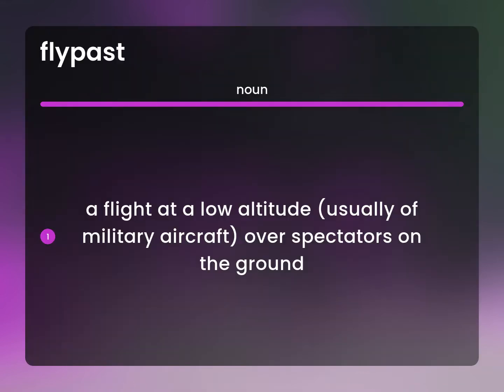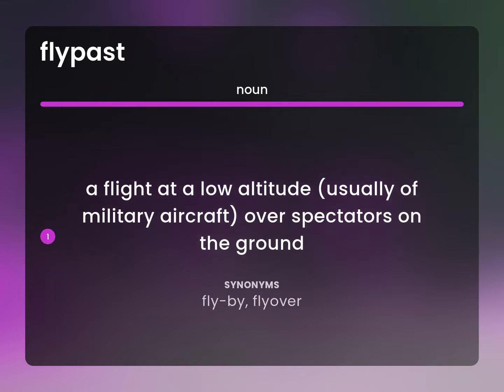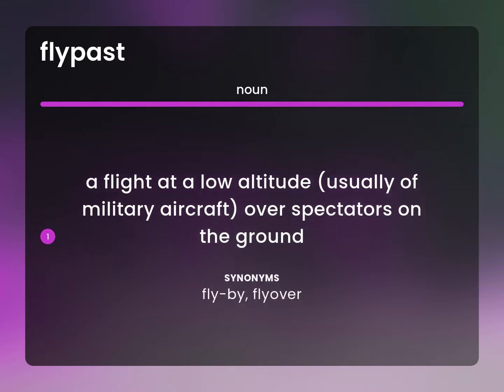Flypast | FLYPAST definition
What is FLYPAST meaning?

Susan Miller (2023, April 30.) What does Flypast mean?